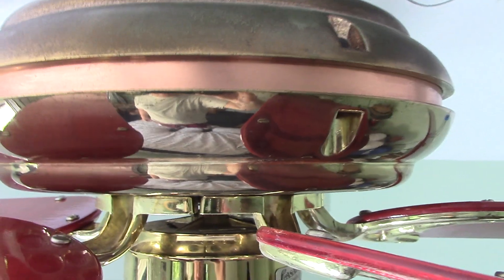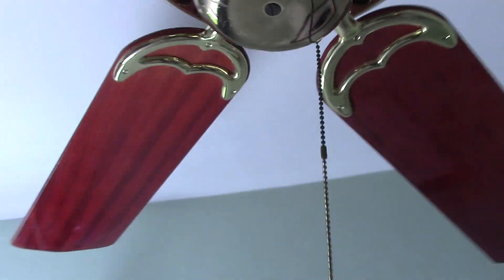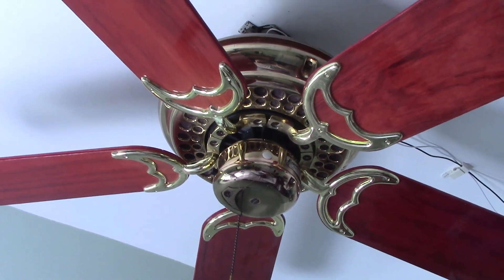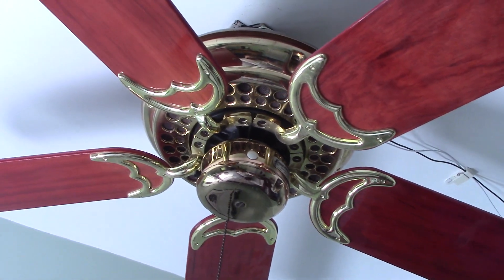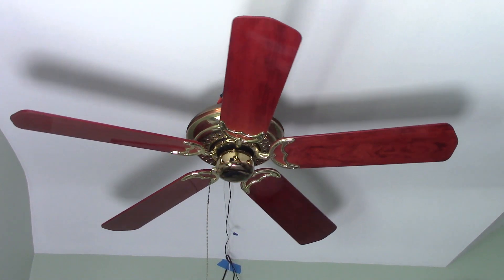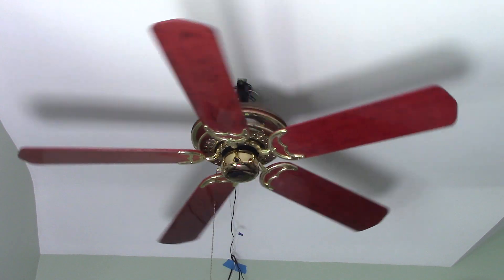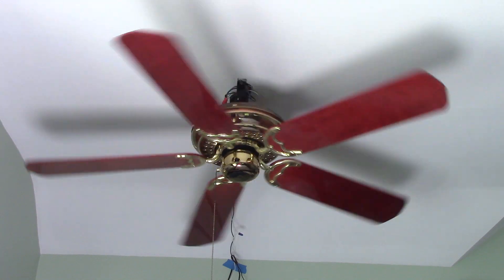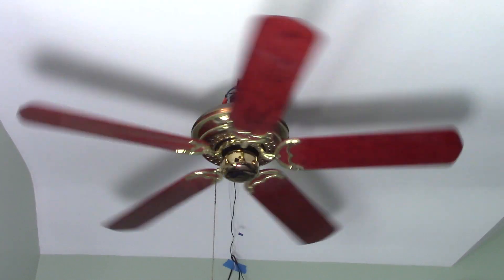Casablanca Mercury Ceiling Fan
Today I have a Casablanca Mercury in polished brass. This model is nothing more than a Slumber 3 Meridien. The fan has a polished copper sideband (as do all polished brass Mercurys and Meridiens) and rosewood blades. The finish is tarnished in a few places but otherwise the fan is in great shape.